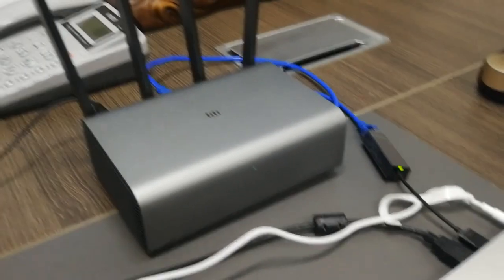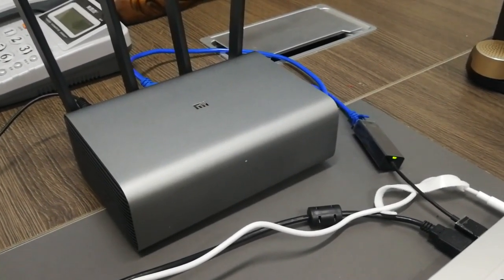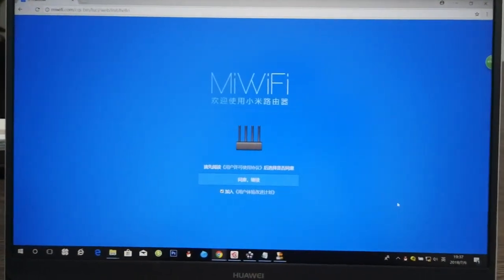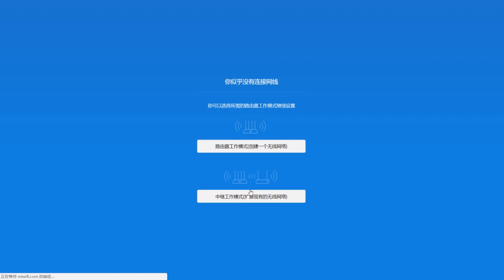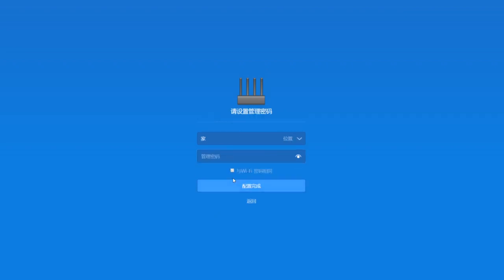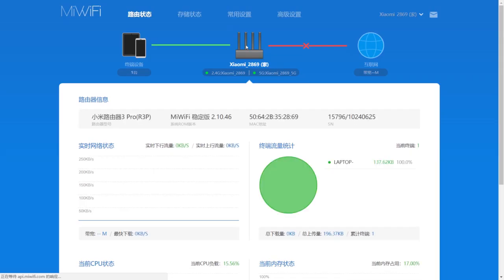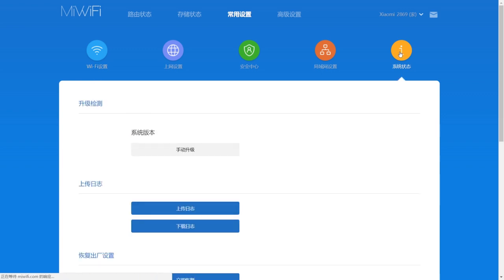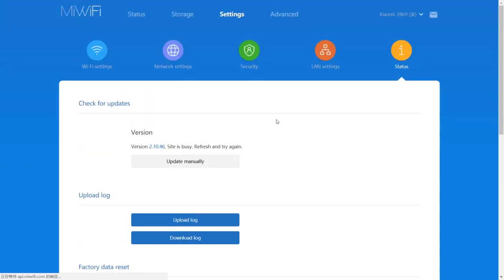Xiaomi Router Pro Change Language to English